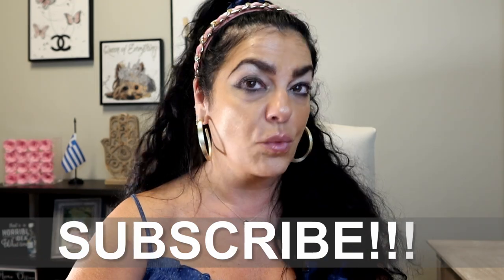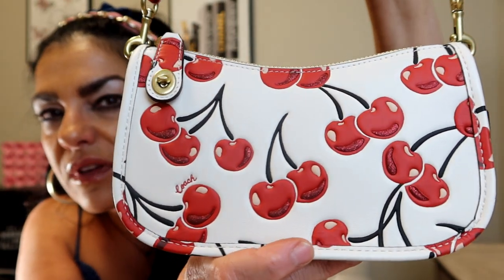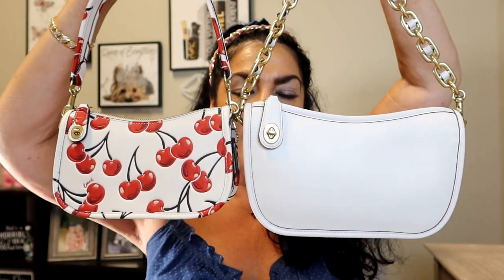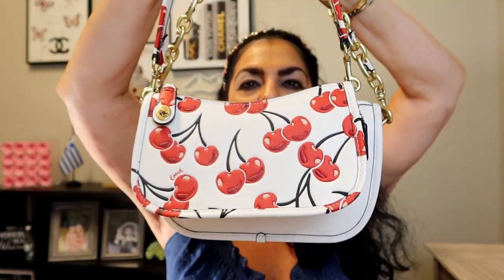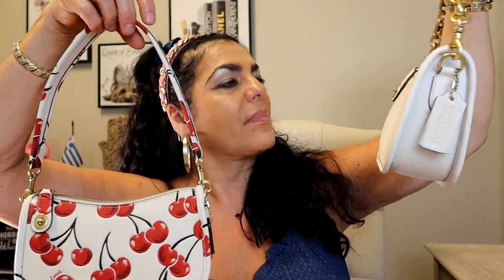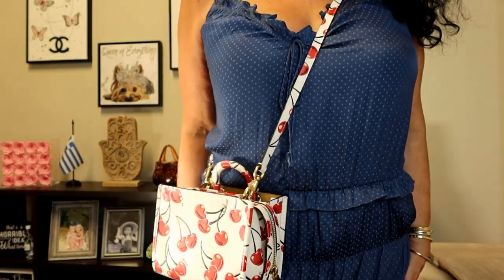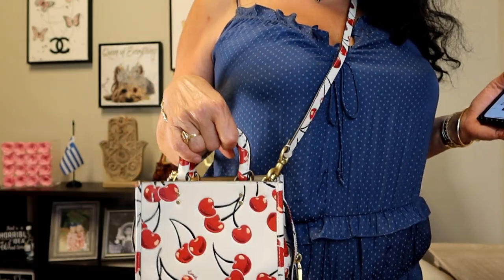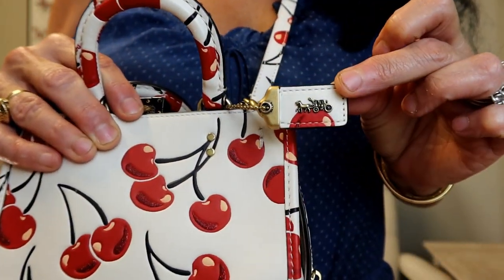COACH UNBOXING & TRIPLE COACH REVEAL! I GOT THE BEST COACH STUFF! COLLAB WITH DAWN LOVES COUTURE!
In today's video, I have a very special Coach Unboxing and special Coach Reveals to share with you!
MUCH LOVE,
YotaStyle

My LOUIS VUITTON SA at the Houston Galleria Becca Text her at 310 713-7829

Yota's FABULOUS COACH FINDS!
COACH CHERRIES COLLECTION!
*Mini Skinny Id Case With Cherry Print (LIKE MINE)
*Medium Zip Around Wallet With Cherry Print (LOVE THIS ONE)
*Julienne Cosmetic Case 17 With Cherry Print

COACH SALES!
*Pillow Tabby Shoulder Bag 26 BESTSELLER (WOW!)
*Pillow Tabby Shoulder Bag 18 BESTSELLER (LILAC!!!)
*Small Wristlet (LOVE THESE)
*Pillow Madison Shoulder Bag With Quilting (MY PICK)
*Signature Link Friendship Slider Bracelet (LIKE MINE)
*Addison Sandal (LOVE THESE)
*Horse And Carriage Cardigan (I LOVE THIS)
*Signature Enamel Hoop Earrings (LIKE MINE)
*Cashin Carry 22 With Trompe L'oeil Print (LOVE THE PINK ONE)
*Signature Jacquard Bucket Hat In Organic Cotton And Recycled Polyester (LOVE THIS)
*Pegged Signature Necklace (I ORDERED THIS! CARTIER VIBES!)

My Instagram Art page where you can check out my work and purchase!